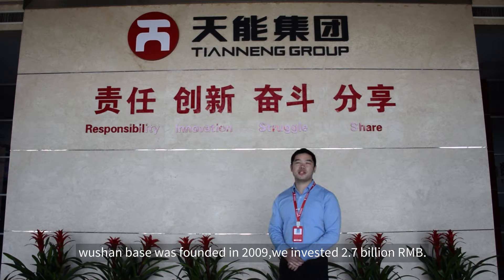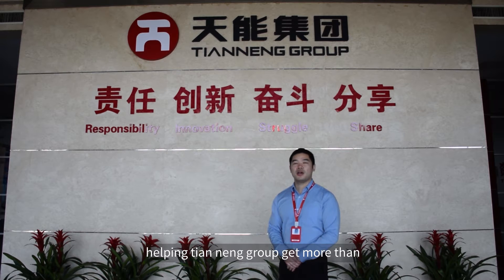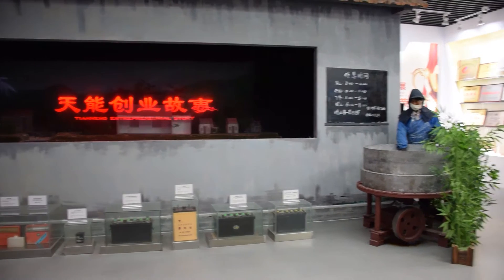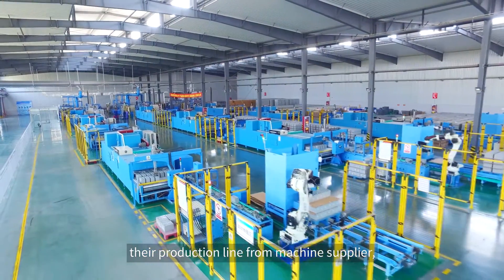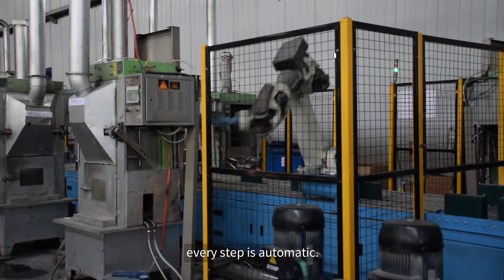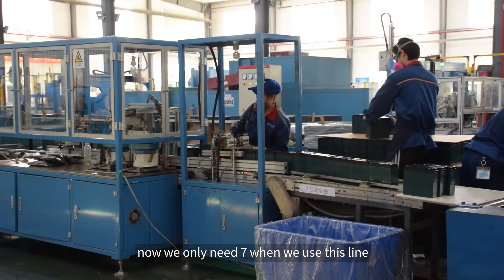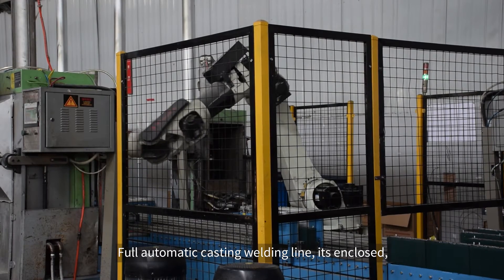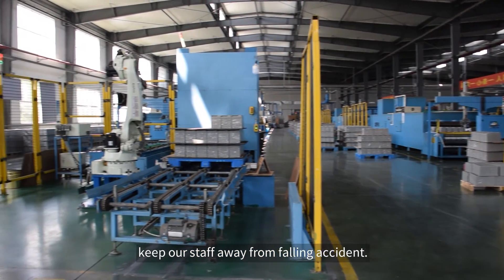Tianenng battery introduction use global battery manage system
Tianneng Holding Group is a large-scale industrial company dedicated to manufacturing environmentally friendly motive battery for electric vehicle, integrating R&D, production, and sales of new energy vehicle lithium batteries, car stop-start batteries, wind and solar energy storage battery, as well as construction of urban intelligent micro-grid construction and green intellectual industrial park as a whole.

Up to now, the company has built sixteen production bases in seven provinces of Zhejiang, Jiangsu, Anhui, Henan, Guizhou, Shandong and Jiangxi, and has more than 100 subsidiaries. It is the leading enterprise of the new energy power battery in China. Its comprehensive strength ranks among the global top 500 new energy enterprises, top 500 Chinese enterprises, top 500 Chinese private enterprises and top 10 Chinese battery industry.